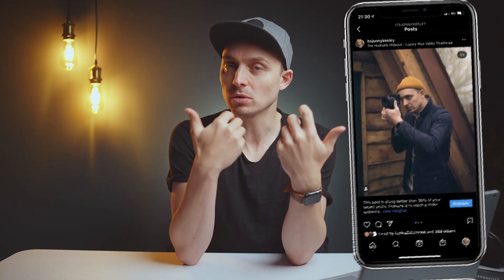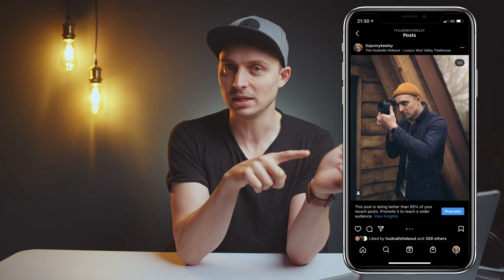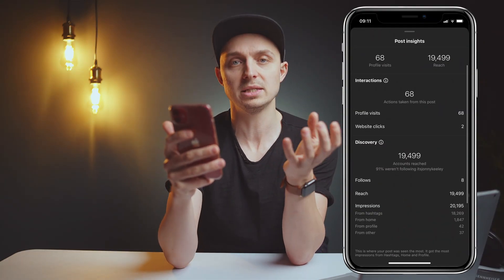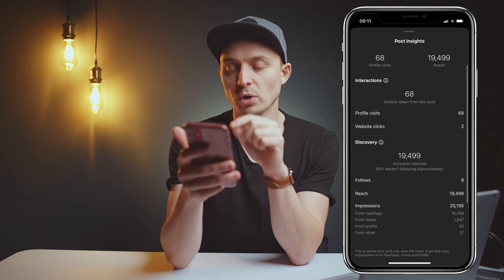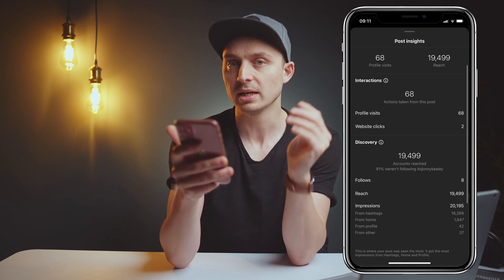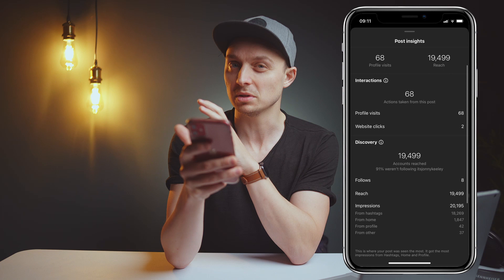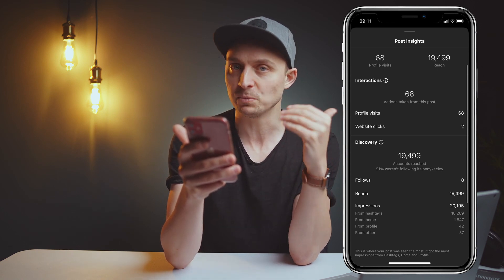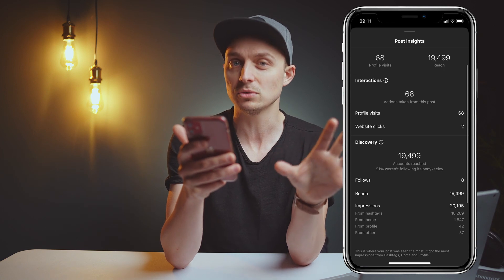What happens if you DON'T choose the RIGHT HASTAGS on Instagram.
In this video we look at why hashtags are so important for more reach on Instagram. I show my Instagram insights and why one post got way more reach and why another didn't.

▶ My main microphone
▶ My other microphone
▶ My main light
▶ Soft box for main light
▶ Moving blankets for sound treatment
▶ Vintage light fitting for backdrop
▶ Vintage LED light bulbs for backdrop
▶ Ring light for backdrop
▶ My camera
▶ Affordable 24mm lens
▶ Great Vlogging lens

// MY GEAR //

MY CAMERAS
▶ My photography camera
▶ My video camera
▶ My affordable camera (don’t mind if it breaks)
▶ My drone

MY LENSES
▶ My main lens, 16-35mm
▶ Best first prime lens, 50mm
▶ Amazing telephoto lens, 70-200mm
▶ My favourite all round lens, 35mm
▶ Best portrait lens 85mm
▶ My vlogging lens
▶ My YouTube studio lens

▶ My main tripod
▶ My travel tripod
▶ My vlogging mic
▶ My YouTube studio mic
▶ My vlogging tripod/grip
▶ Best SD card holder